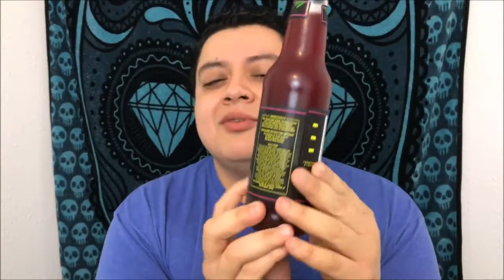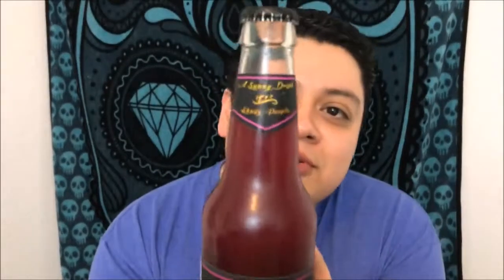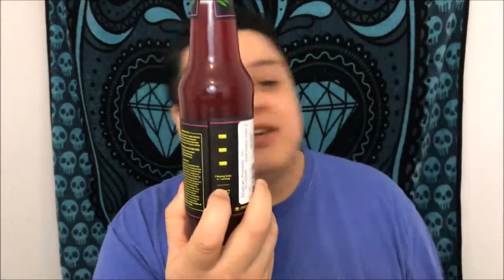Rays Infused Lemonade Huckleberry recreational cannabis review h3eCF7SCISk